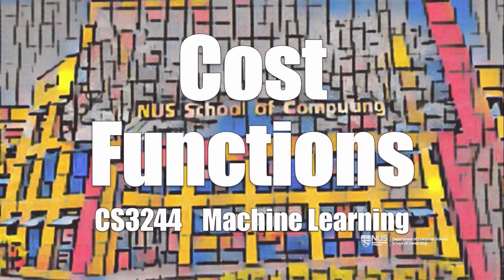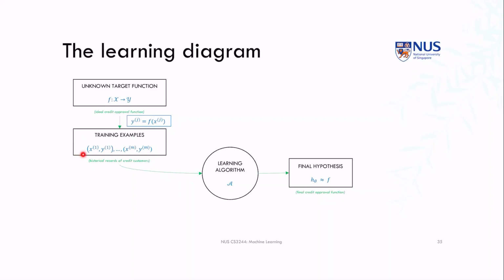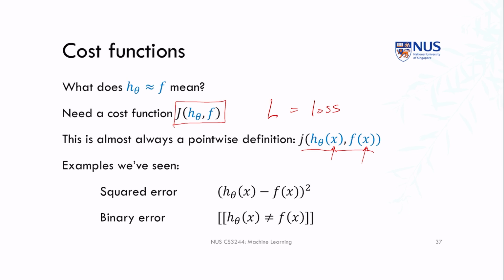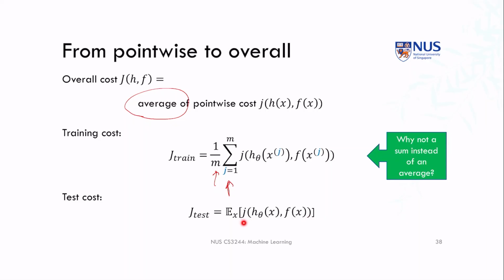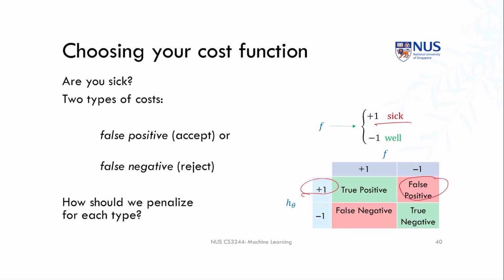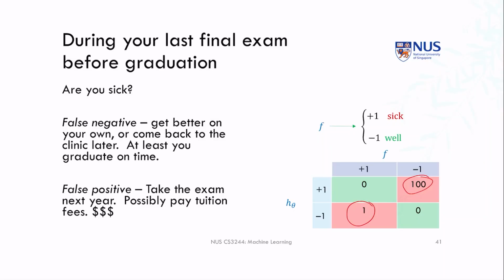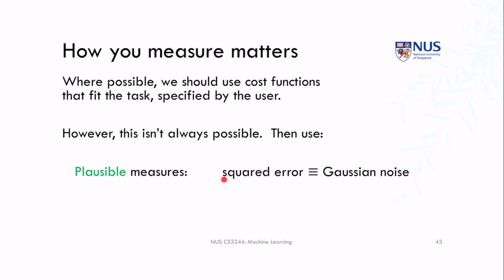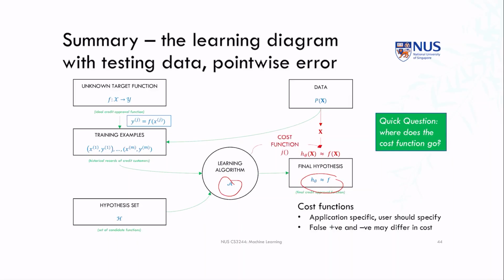03.pre.05 « Cost Functions « Machine Learning « NUS School of Computing